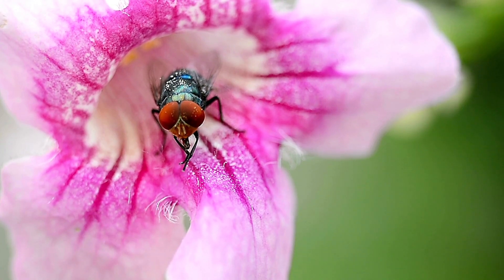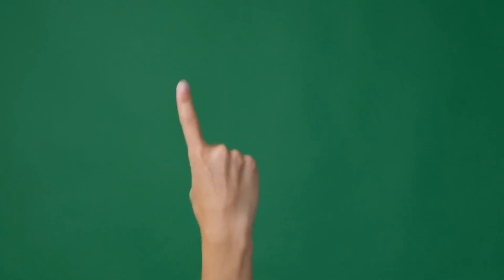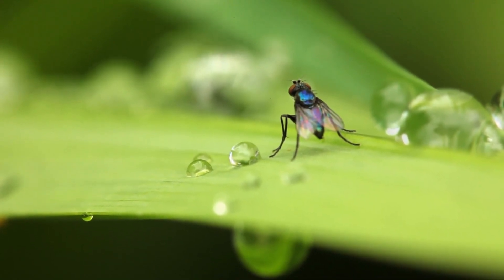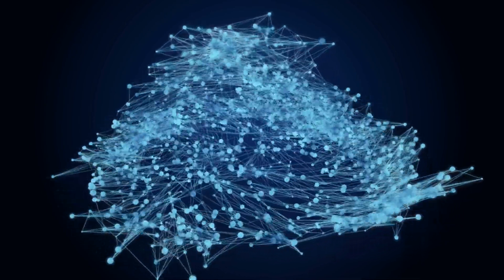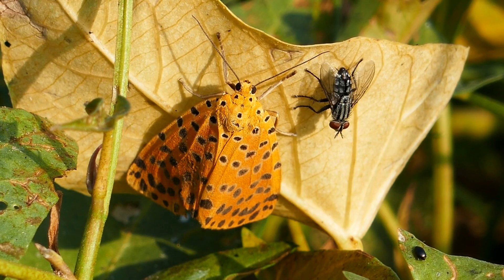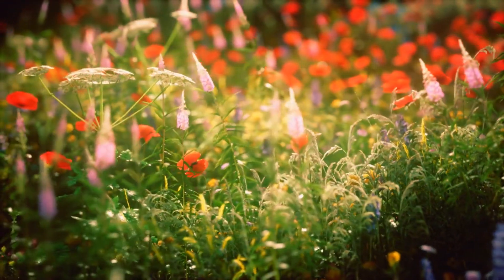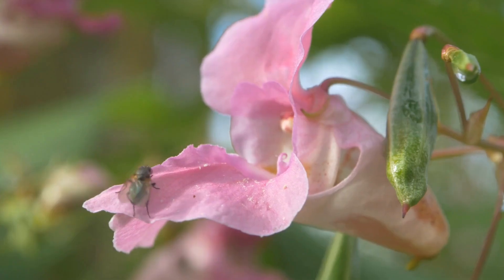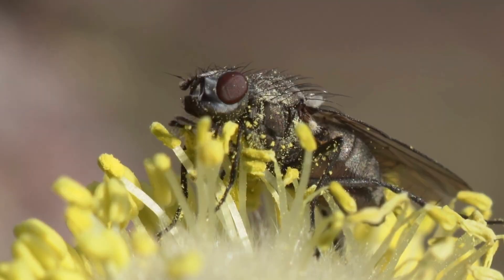Flies as POLLINATORS 🪰: The Unsung HEROES of Your Garden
Explore the fascinating world of pollinating flies and uncover their vital role in plant reproduction. Join us on this enlightening journey as we dive into their unique behaviors, pollination strategies, and the importance of conserving these small yet powerful insects. Learn surprising facts and understand why protecting fly pollinators is essential for maintaining biodiversity and healthy ecosystems.
Get ready to be amazed by the intricate relationship between flies and plants in this must-watch video!
Watch now and discover the hidden heroes of pollination!
Fly Flower Pollination
What Flies Really Do When They Land on Food